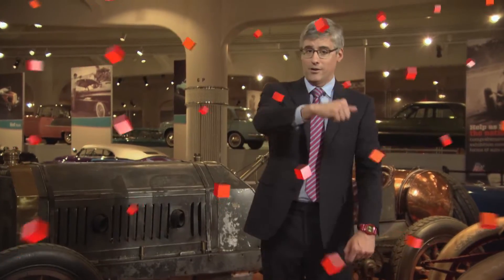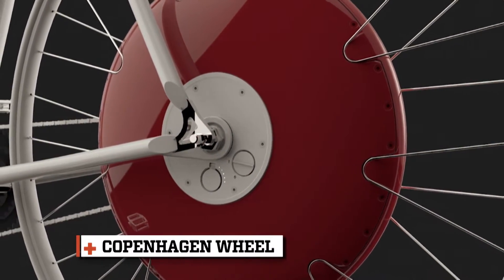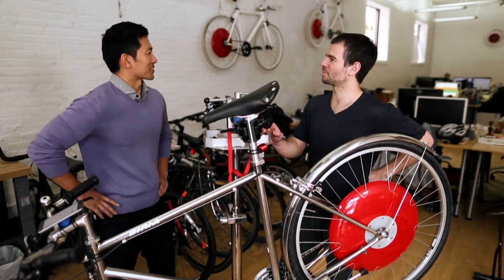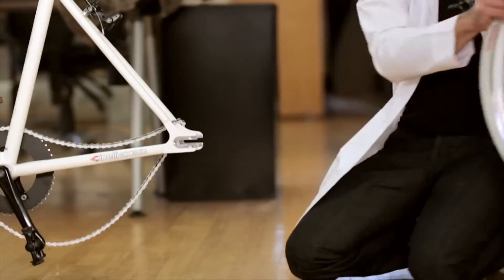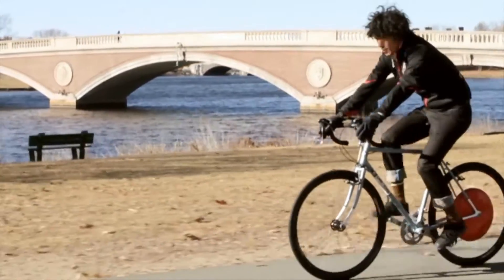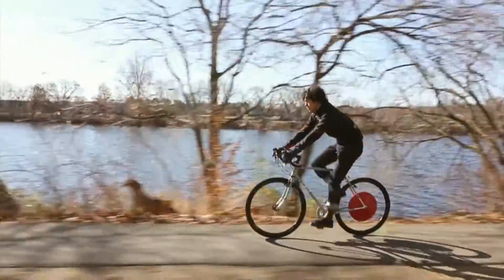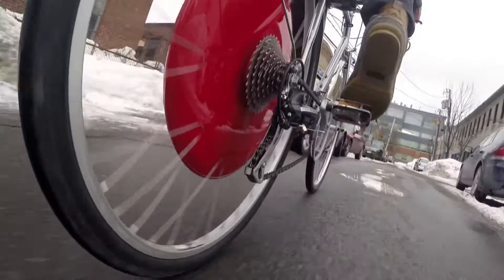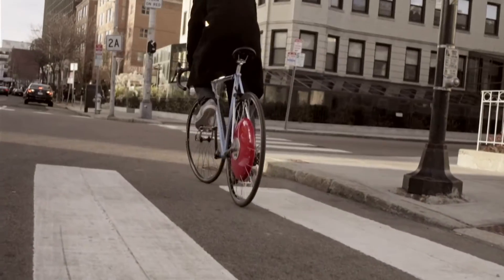Hybrid Electric Bicycle | The Henry Ford's Innovation Nation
In this episode of “The Henry Ford’s Innovation Nation,” you’ll learn about the Copenhagen Wheel.